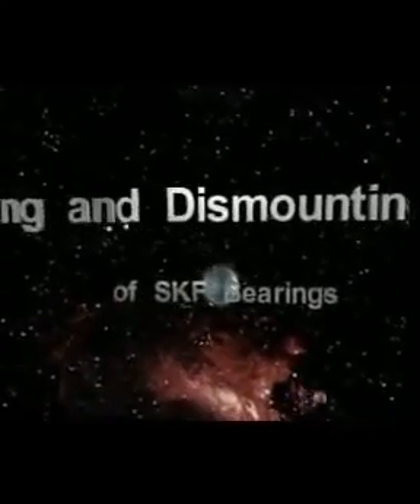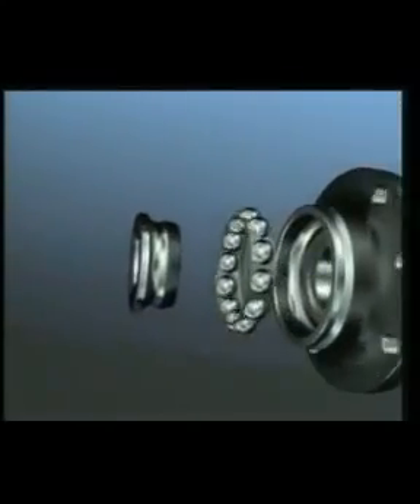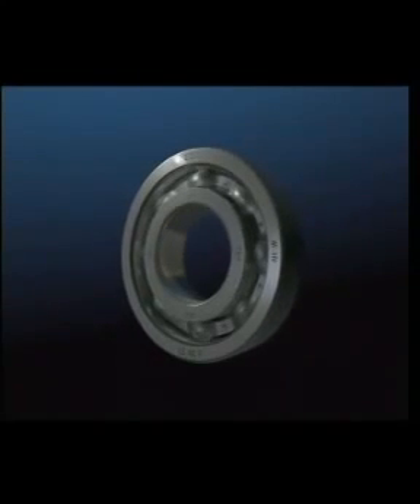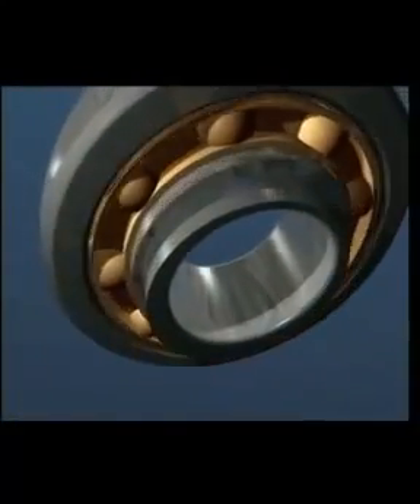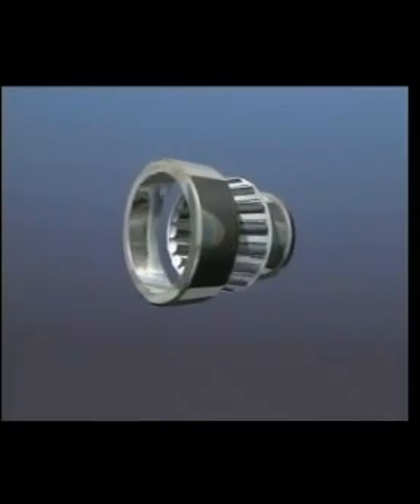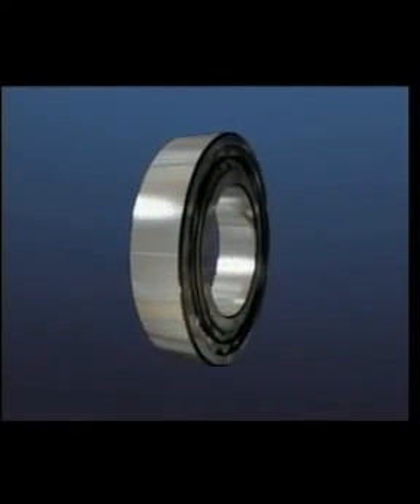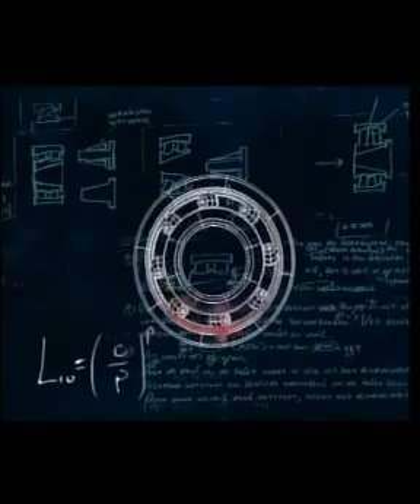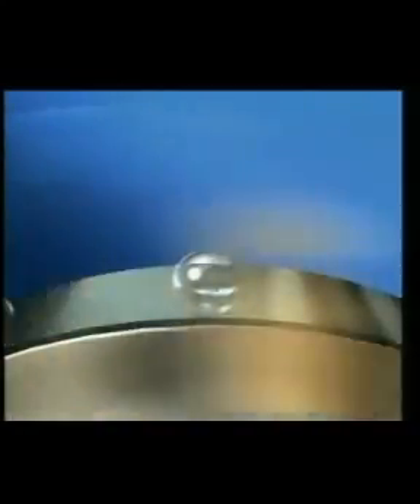Giới thiệu về vòng bi, bạc đạn SKF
Video giới thiệu về công nghệ sản xuất và ứng dụng của vòng bi, bạc đạn SKF.
Video do đại lý bạc đạn, vòng bi SKF Nguyên Tùng biên tập.